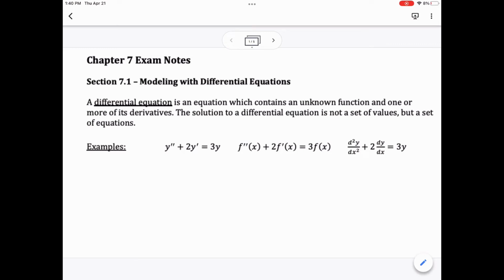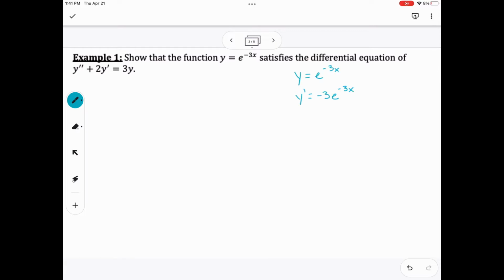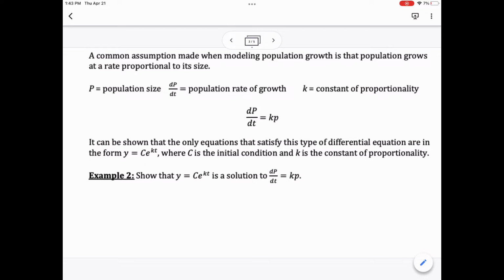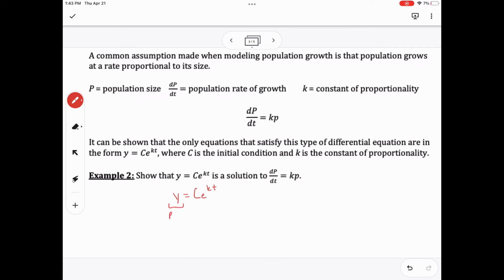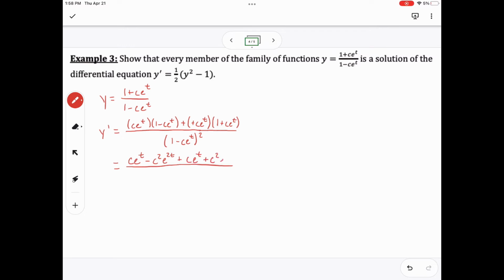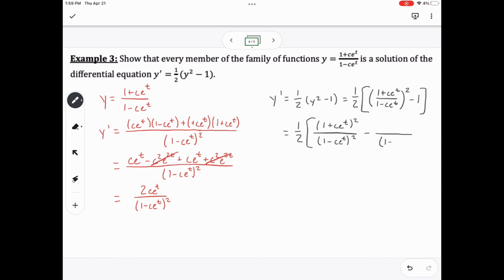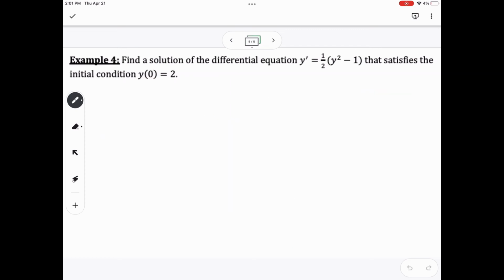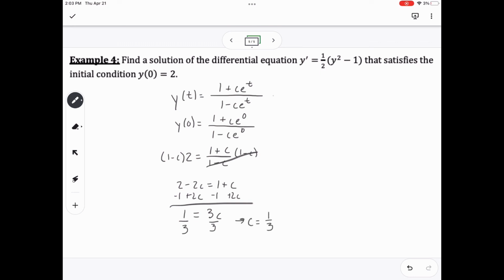Section 7.1 - Modeling with Differential Equations